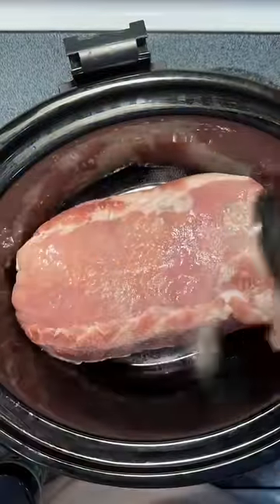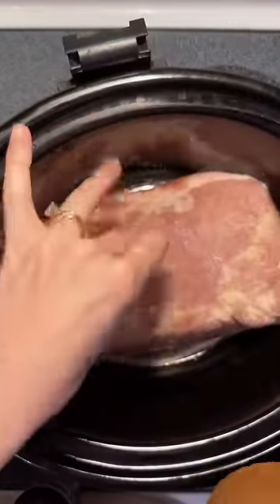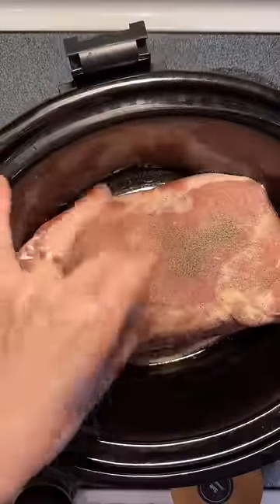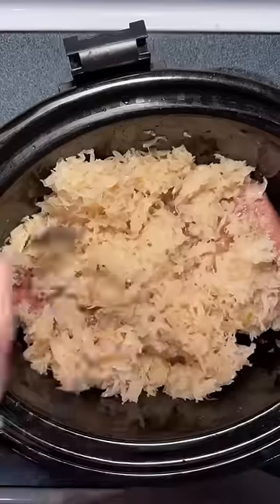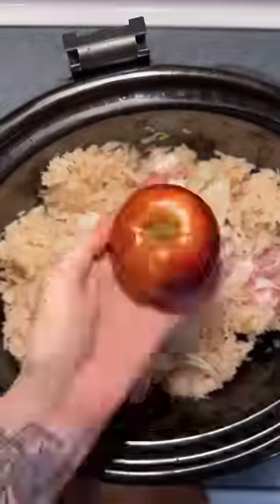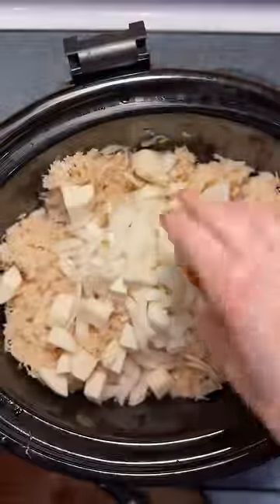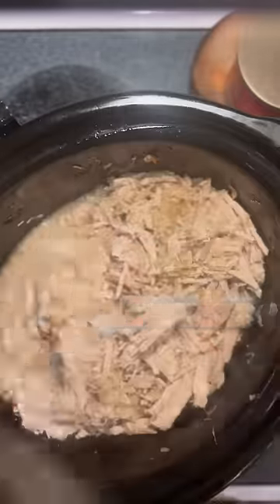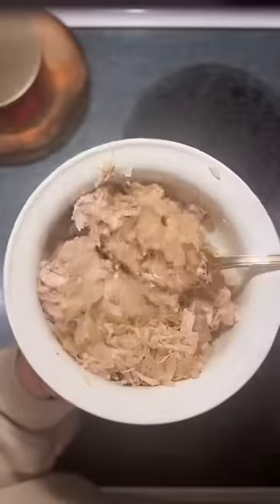Where my Germans at?